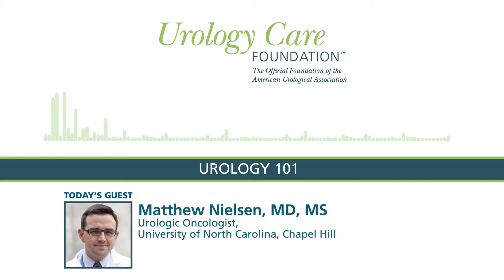Urology 101 - Urology Care Podcast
In this episode of the Urology Care Podcast, learn the basics of what urology is with this podcast interview. Dr. Matt Nielsen (Associate Professor of Urology and Director of Urologic Oncology at the University of North Carolina School of Medicine) sits down with us for an interview on Urology 101. The Urology Care Podcast is the official podcast of the Urology Care Foundation.

What is urology? What is a urologist? Who do urologist treat?

The Urology Care Foundation is the official foundation of the American Urological Association.